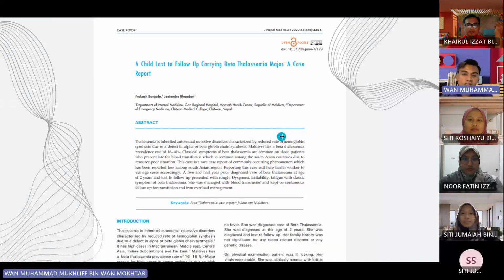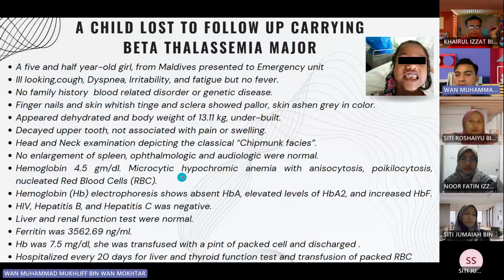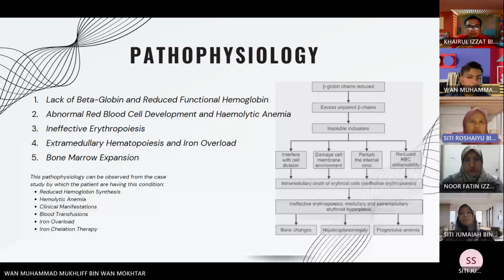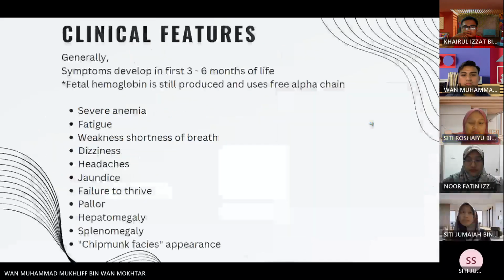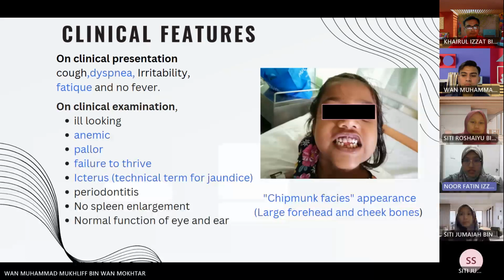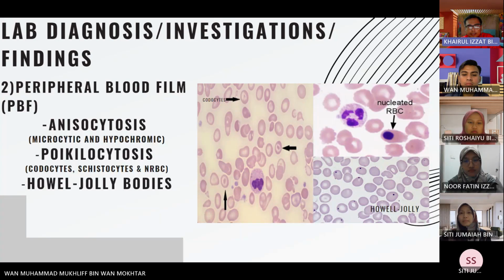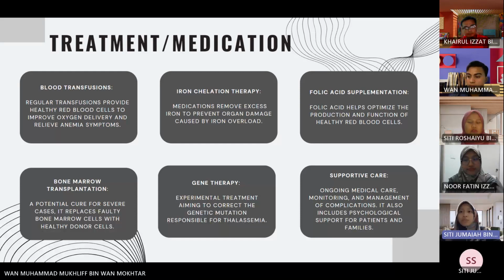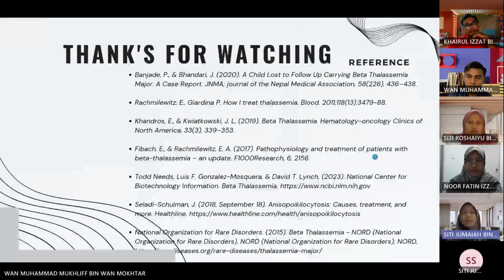Beta Thalassemia Major Case Study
The case report of Beta Thalassemia Major presented by BBMS UniKL Students.
Wan Muhammad Mukhliff
Khairul Izzat
Noor Fatin Izzati
Siti Roshaiyu
Siti Jumaiah